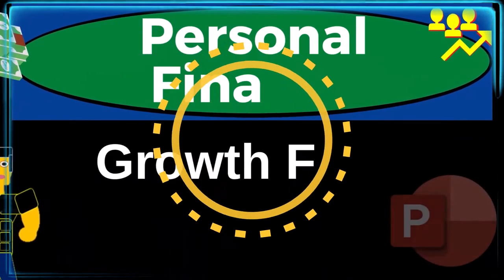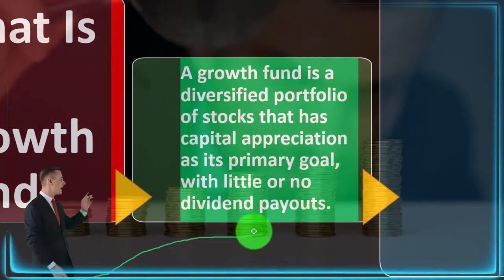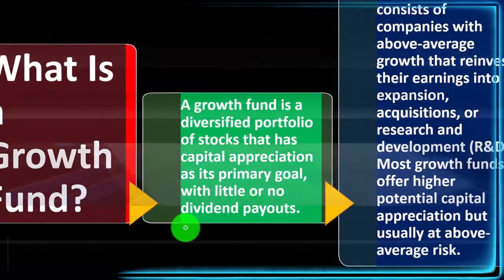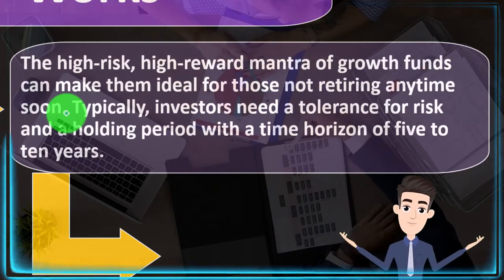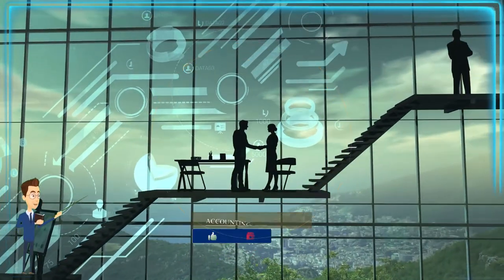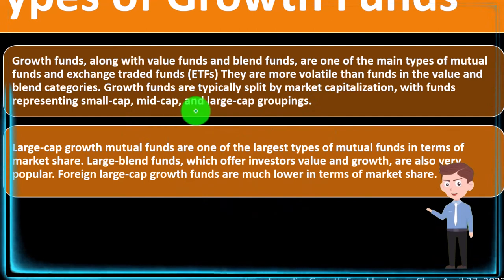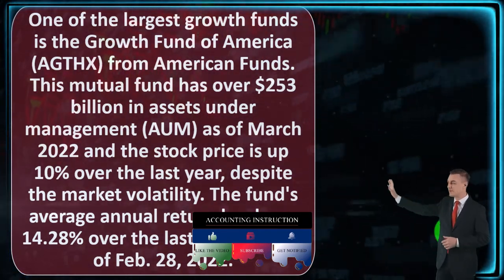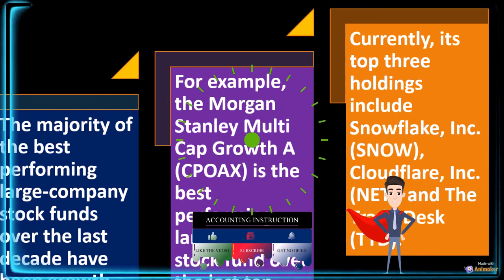Growth Fund 13180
Growth Fund
Personal Finance